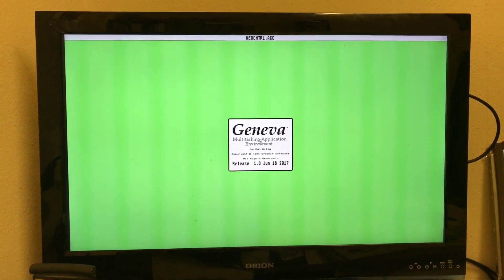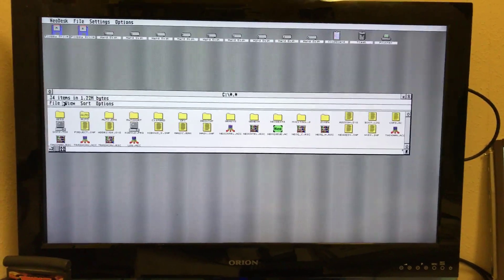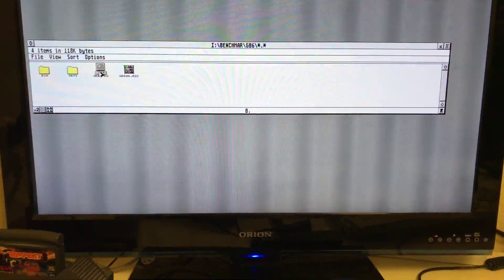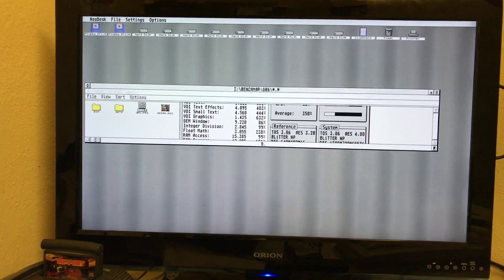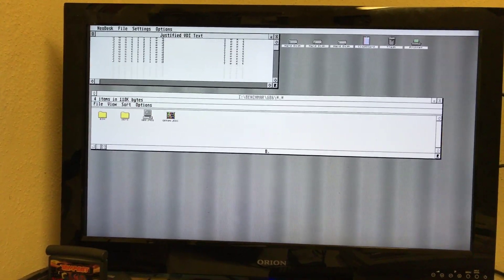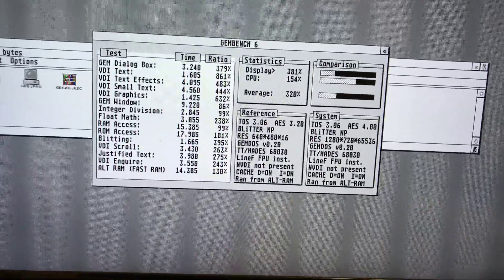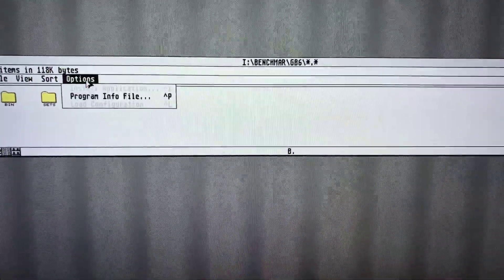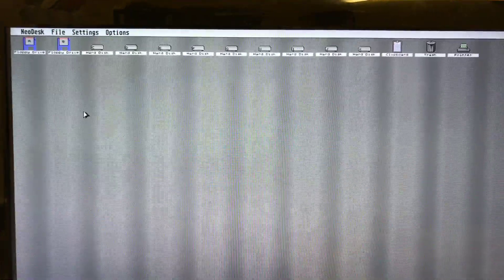Geneva and NeoDesk on Atari TT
Running on Atari TT
Located on IDE HDD connected to Thunder IDE Interface
Nova ATI Mach64
Resolution 1280x720x64k